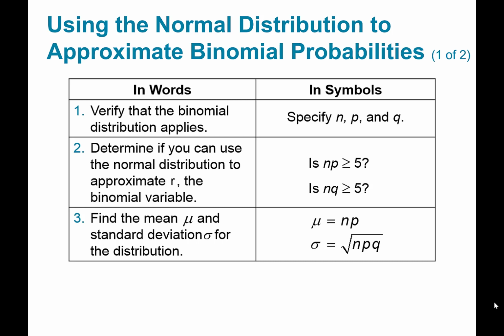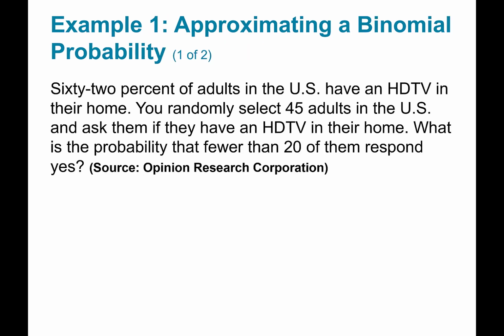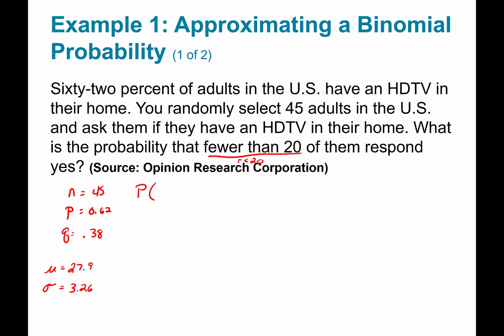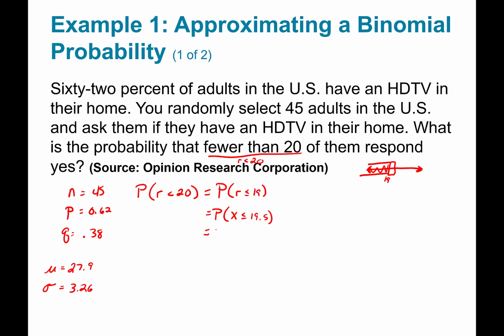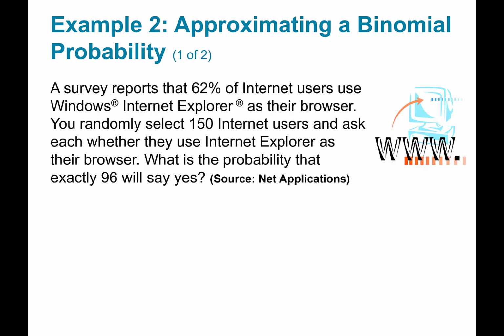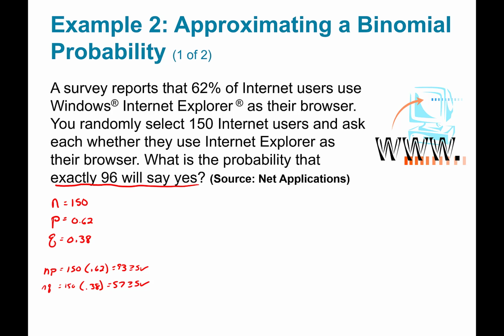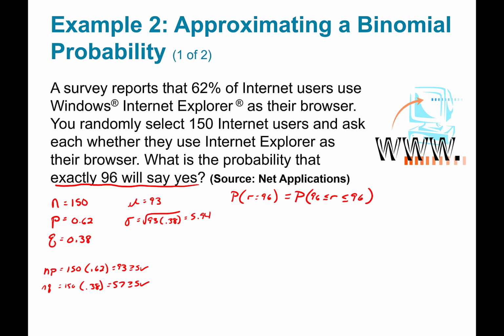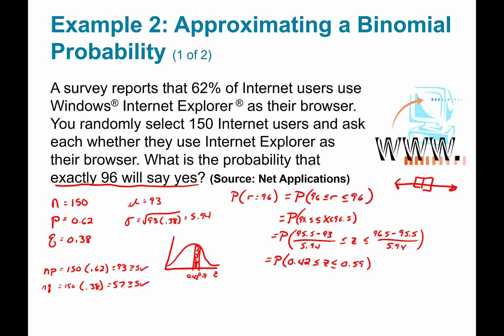MAT 152 Section 6.5 Part 3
Examples of approximating binomial distribution with normal distributions.